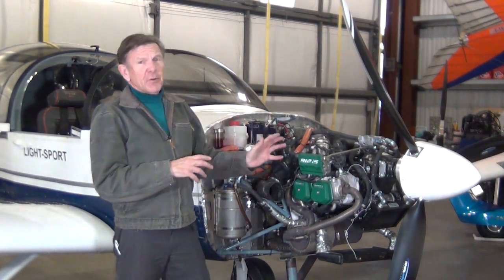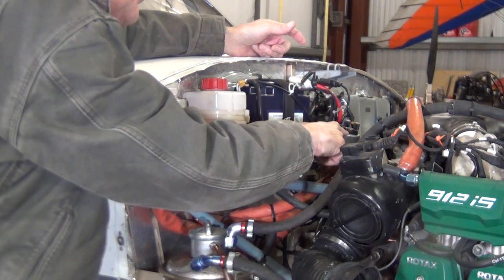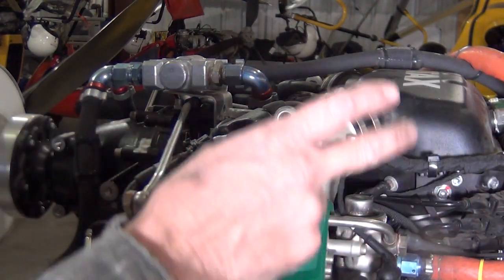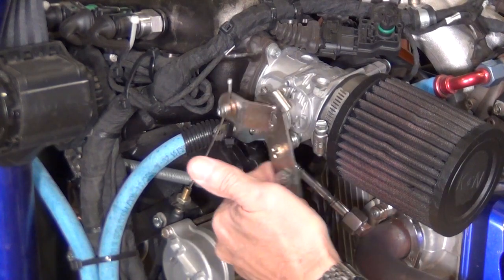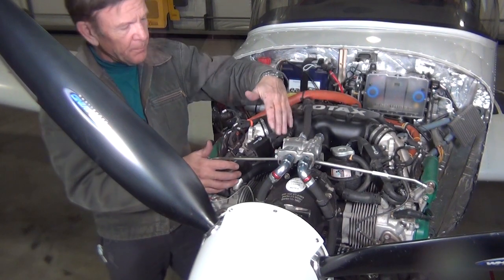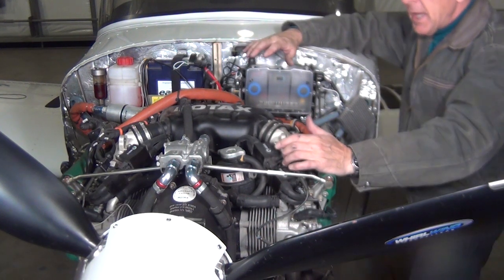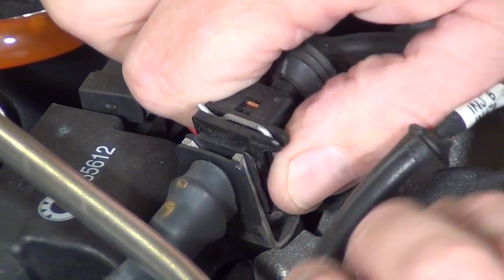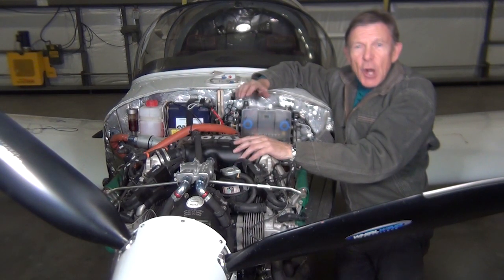Rotax 912iS Fuel Injected Aircraft Engine Differences from Carbureted 912 Engines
This is an update to classic "Rotax 912 Intriduction - Basic Operation and Maintenance for Pilots and Mechanics" DVD with Rotax experts Phil Lockwood and Dean Vogel . This update is here for all to view and also included in the new completely updated on line course